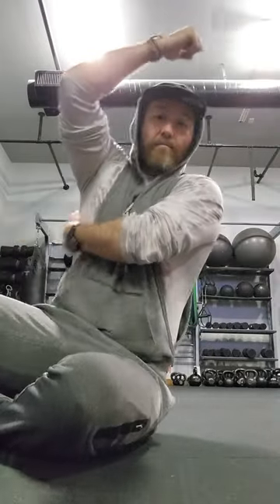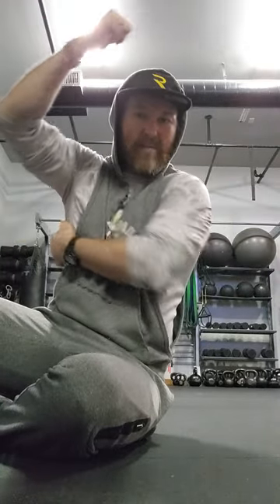Gym Pulling Tri-Set for Mid Back/Lats